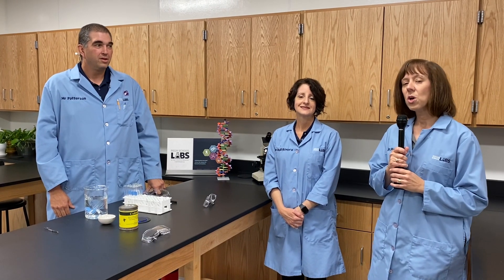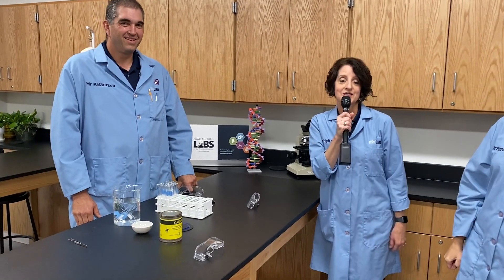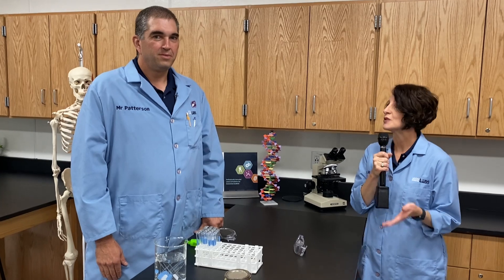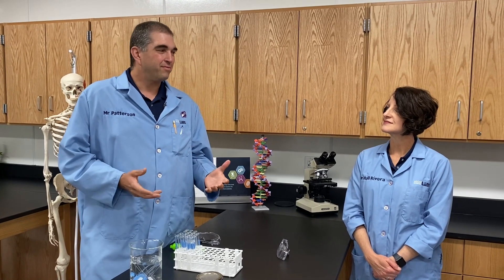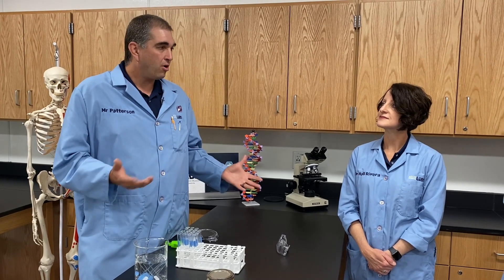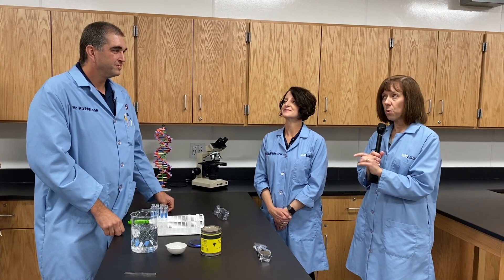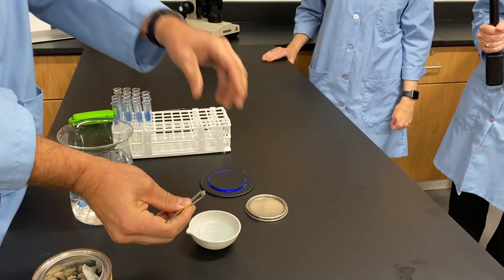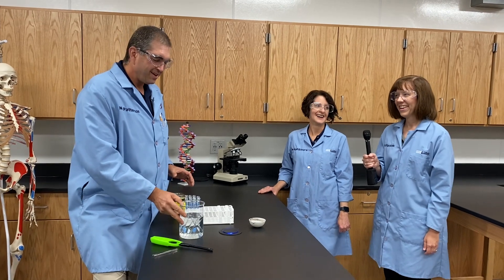Homeschooling with Creation Museum Educational Programming Part 2: High School Labs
Dr. Purdom and Dr. Rivera are joined by Roger Patterson (Mr. P!) in the Creation Education Lab to talk about the High School Labs at the Creation Museum. Learn about engaging, interactive, yearlong science labs available for high school students in biology, chemistry, forensic science, and earth science.